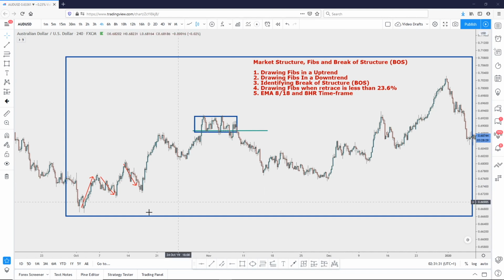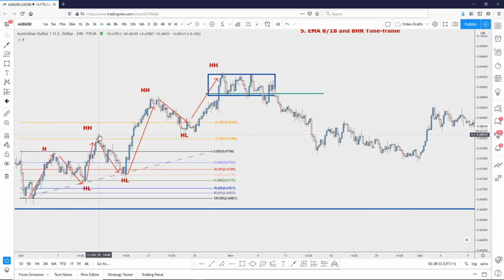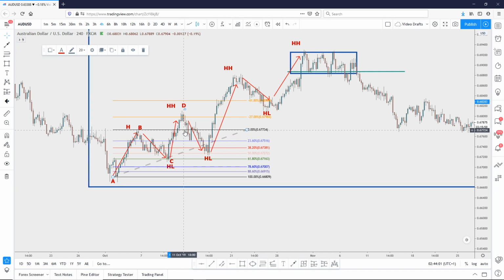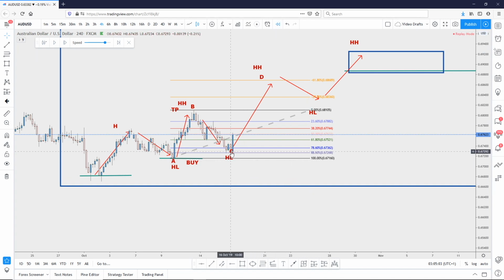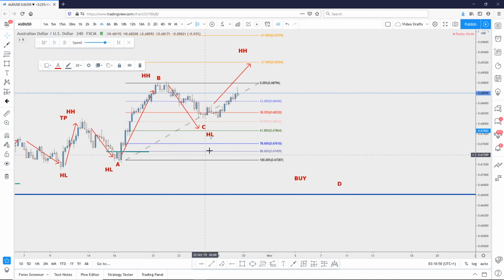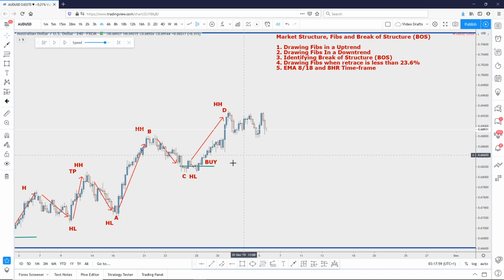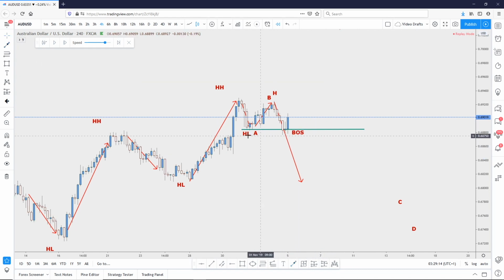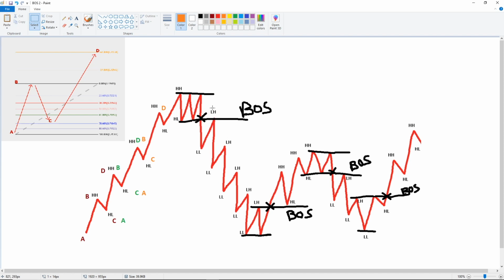Market Structure, Fibonacci Retracement, and Break of Structure in an Uptrend! The Charting Bible!!!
Lesson 11-A Market Structure, Fibonacci Retracement, and Break of Structure in an Uptrend! The Charting Bible!  4 Part Series.

2000 New Students Per Month.. ALL Learning 4 FREE!!